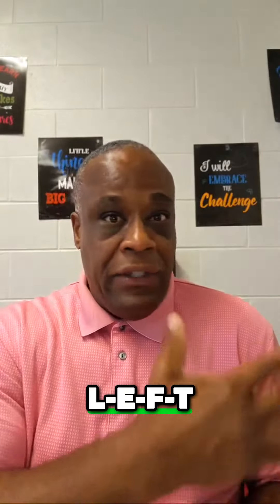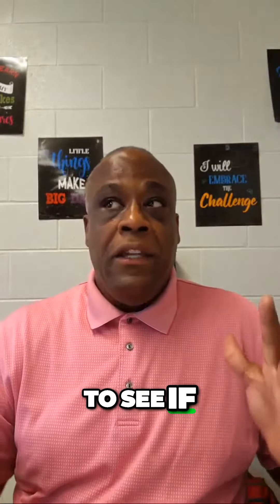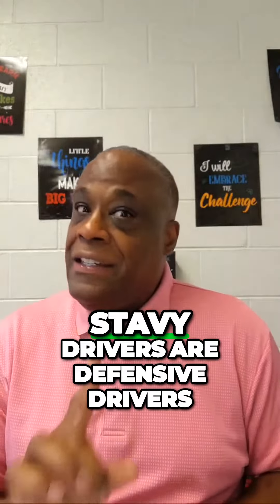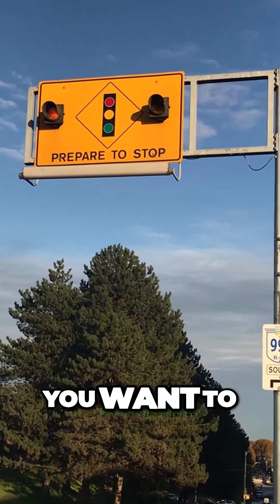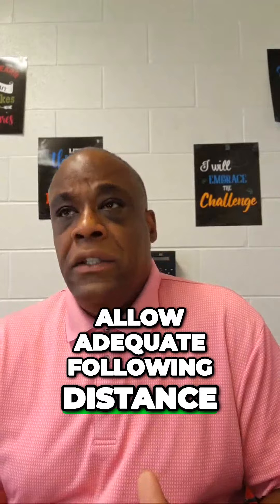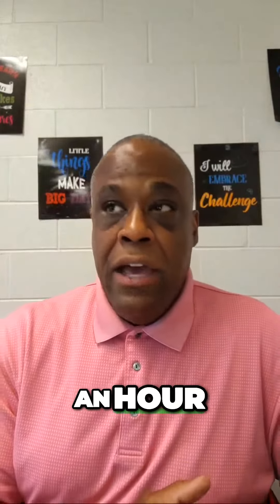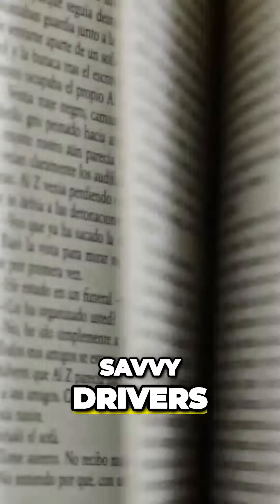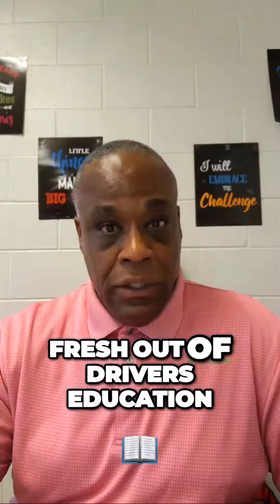Mastering Defensive Driving Skills for a Savvy and Safe Journey